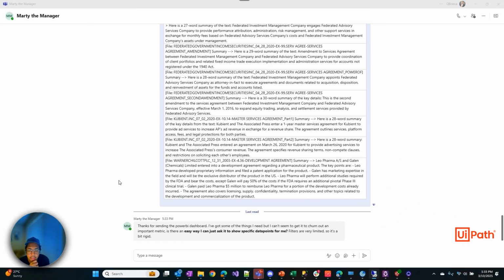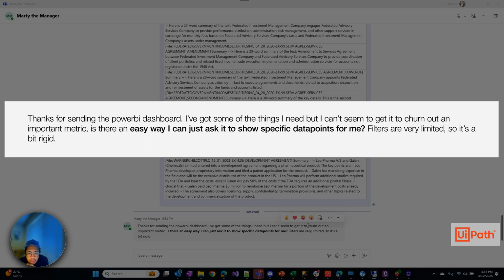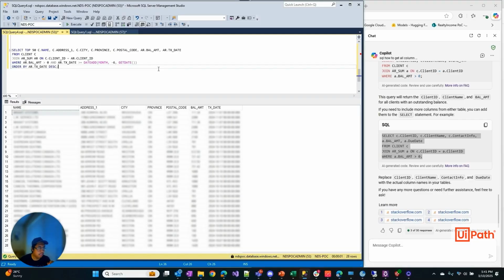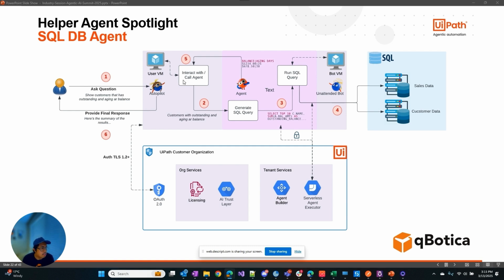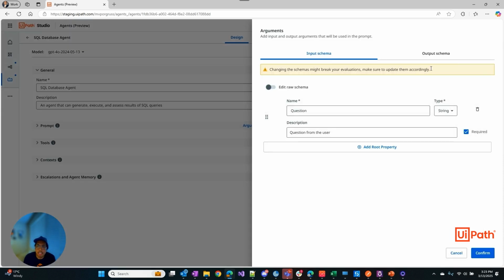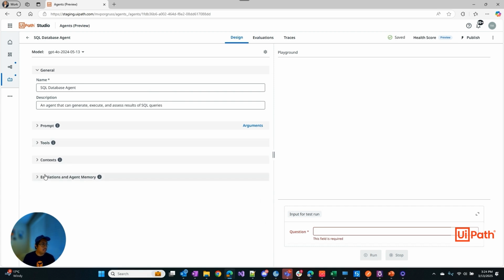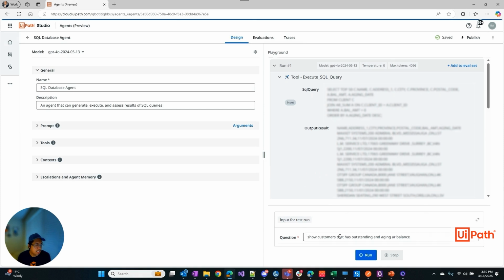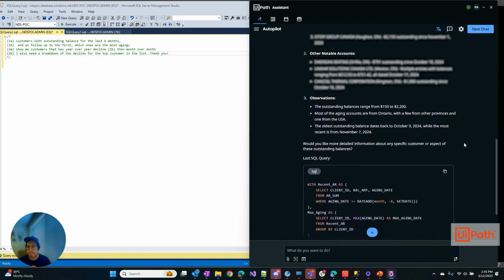Transform Questions into Answers: Build a Conversational SQL Agent in Minutes with UiPath!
Input:
 Question about your data in natural language or conversational manner

 Agent Interface:
 Autopilot for Everyone: Conversation Agent Interface (Calls on Main Agent - SQL Agent)
 SQL Agent (via Agent Builder):
 Converts question to SQL Query, Assess Results, Regenerate Query (based on assessment), Iterate, Provide Final Query and Output
 Has Elaborate system prompt - referencing the database schema (this can be converted to a tool as well) and some guidelines
       Toolset: SQL Executor (Simple workflow)

Output:
  Well formatted response/answer based on your data (see attached snippets)

Key Steps:
 Build/Refine System Prompt - 6 mins
 Deploy SQL Executor Tool, Add to Agent and Deploy Agent - 6 mins
 Deploy SQL Agent Tool (as a Process) to Autopilot - 3 mins
 Chat away!

 That said - sure, building a SQL conversation agent is cool—but with UiPath Agent Builder, that’s just scratching the surface. This tool is definitely your fast pass to creating powerful, intuitive agents for all kinds of use cases.

  But keep in mind always that, while agents can handle complex, nuanced logic through iterations of assessment, planning & reasoning - it is through vetted autoamtions that makes it deterministic and keeps it from getting derailed from its primary goal/purpose.